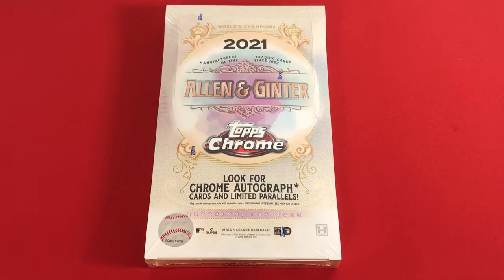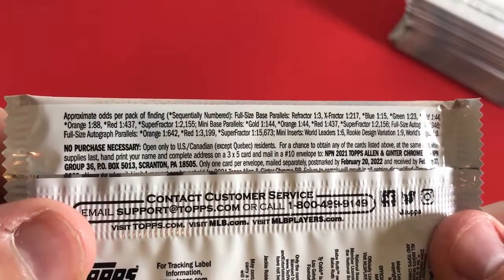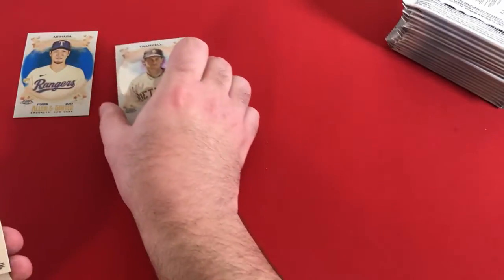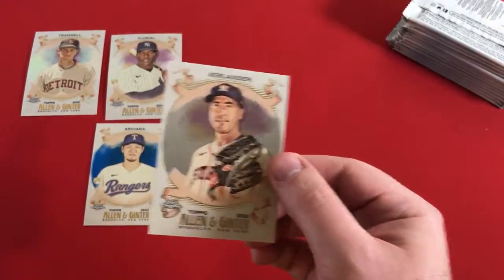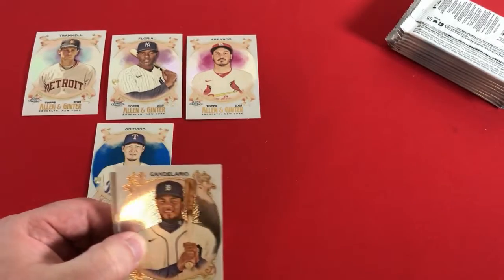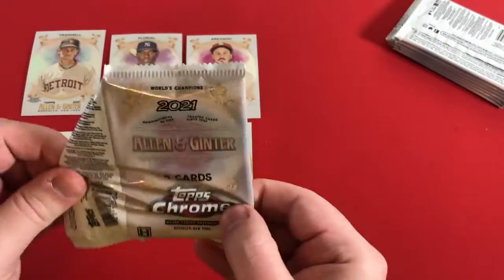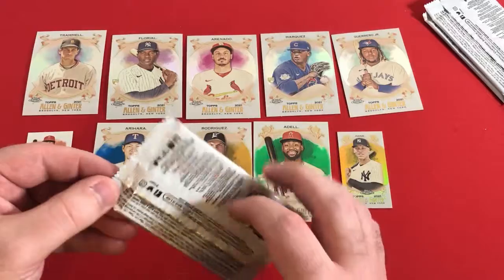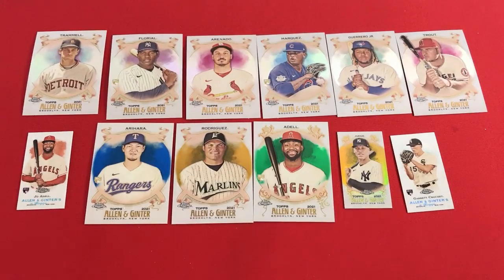Sharp Cards! - Topps 2021 Allen & Ginter Chrome Hobby Box: One of my favorite sets!!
One of my favorite sets is back!!

Cards provided and owned by The Arena in Salina, KS.